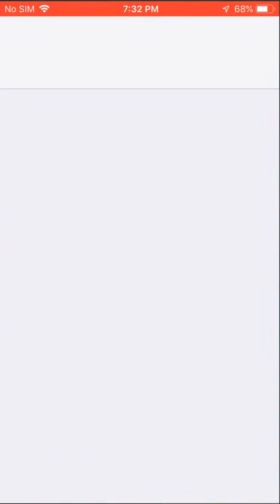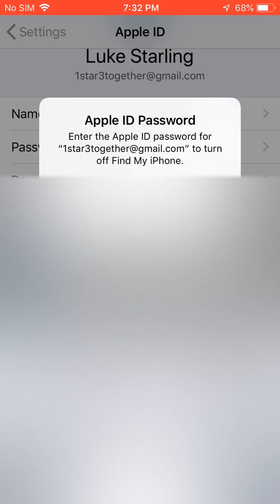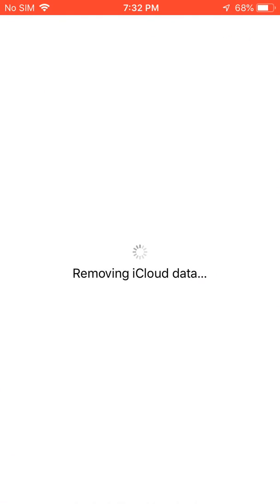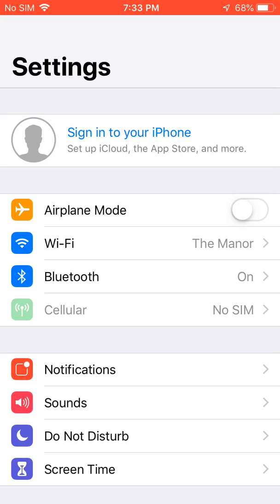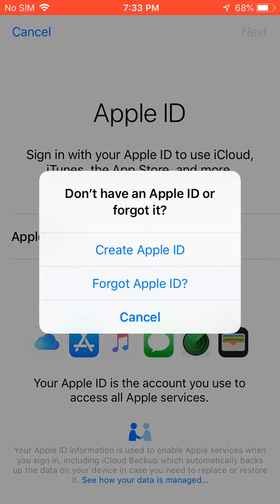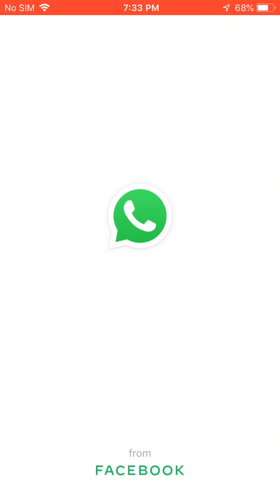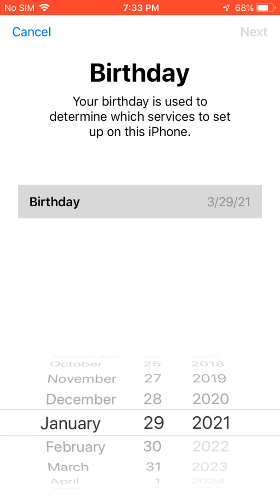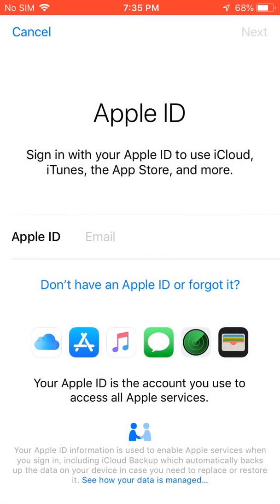How to Sign Out of and Create a New Apple ID Account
This is a tutorial on how to create a new Apple ID account NOTE: This was an iPhone 6 so may be a little different if you have a different kind of Apple product DON'T FORGET TO LIKE AND SUBSCRIBE!